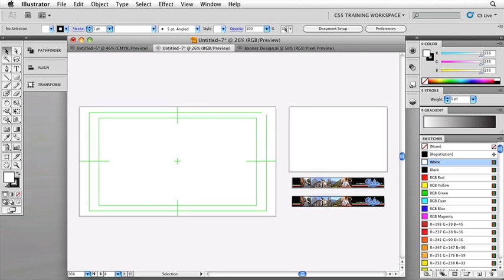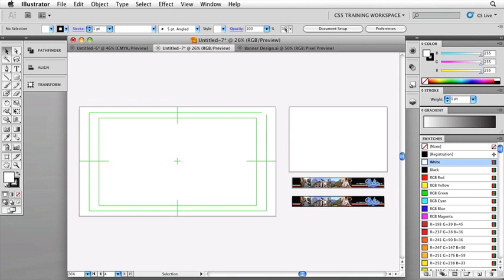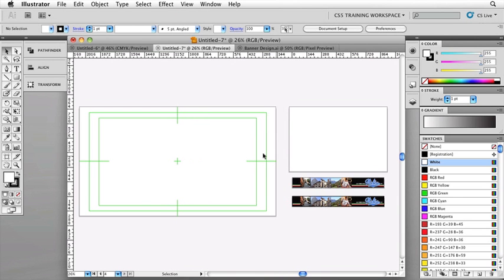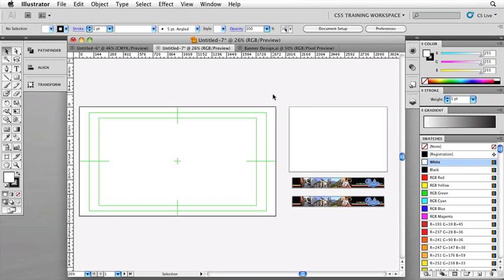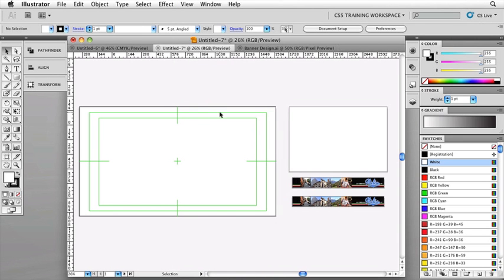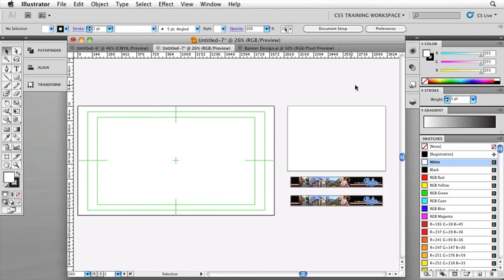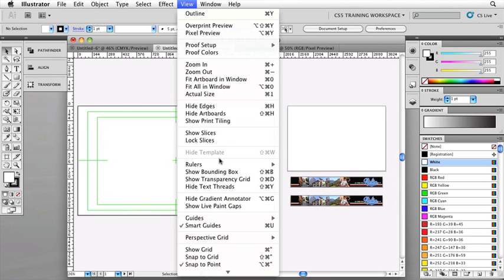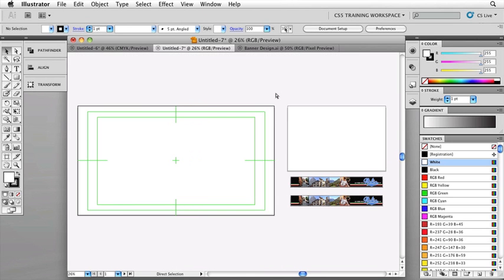Adobe illustrator Training Video 1-5 Document Setup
Thanks.

Regards,
Danish Raza